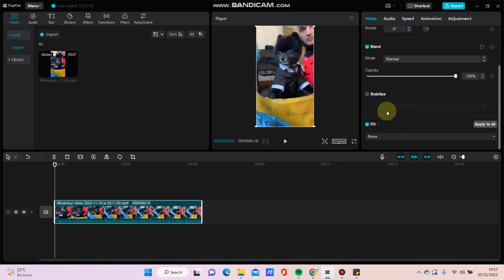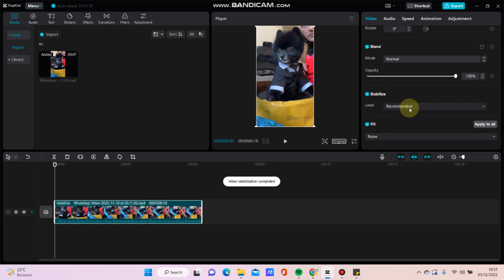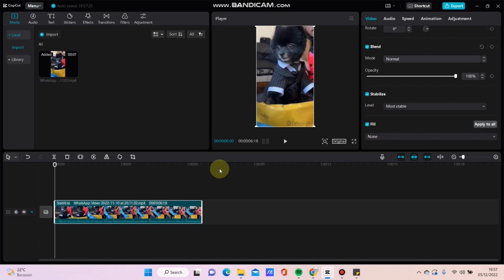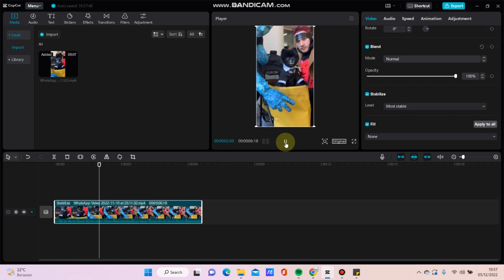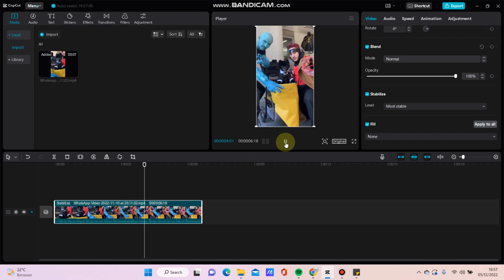How To Stabilize Video With CapCut NEW UPDATE December 2022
Tutorial On How To Stabilize Video With CapCut NEW UPDATE December 2022.